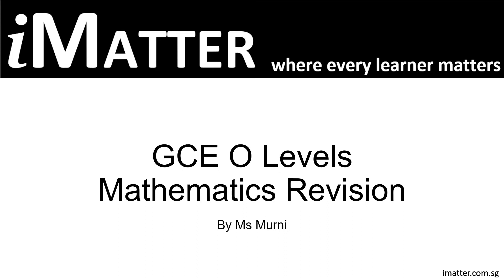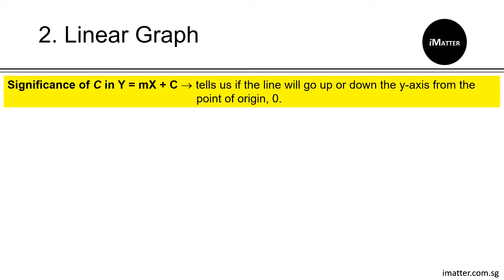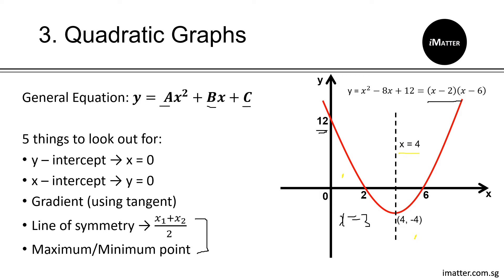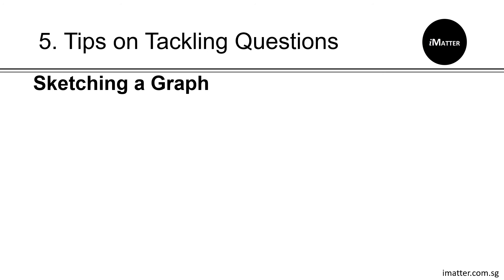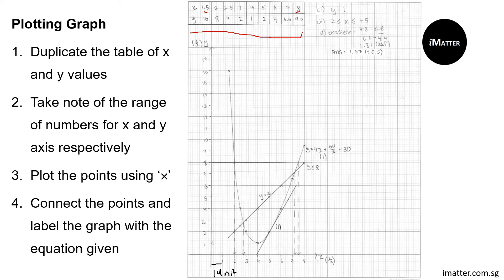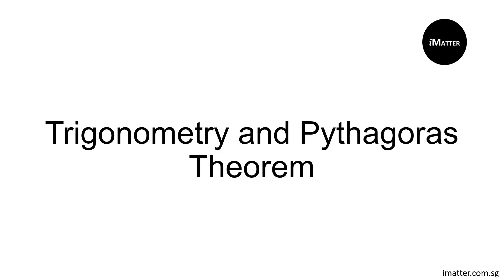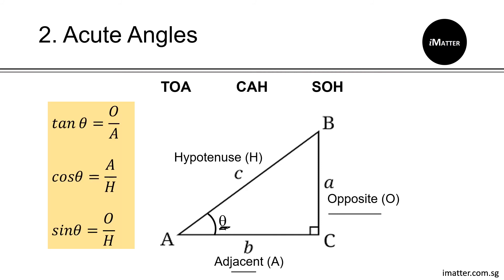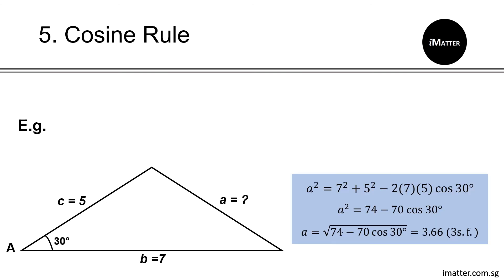GCE 'O' Levels Mathematics Revision: Functions & Graphs, Circles, Pythagoras' Theorem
This video provides a quick revision of 3 topics critical to 'O' Levels Mathematics. Look out for the tips and tricks presented.
1. Functions & Graphs
2. Properties of Circles
3. Pythagoras' Theorem